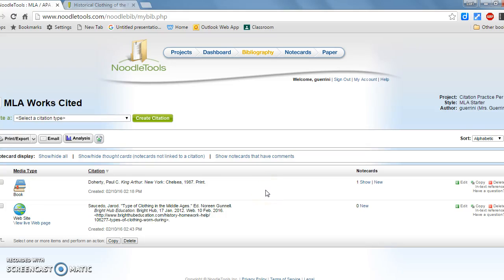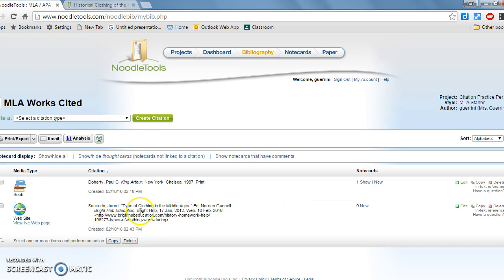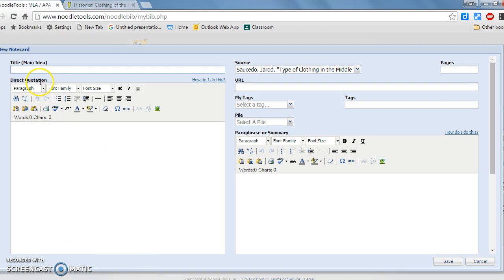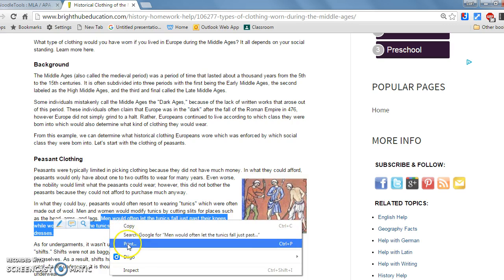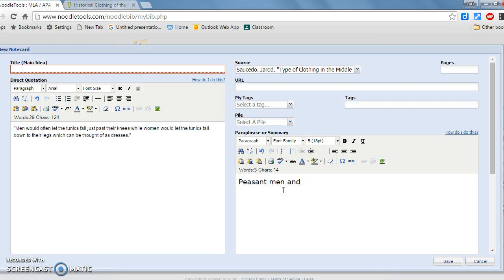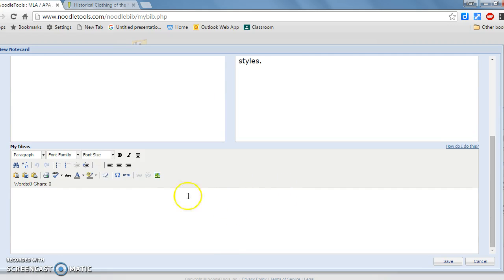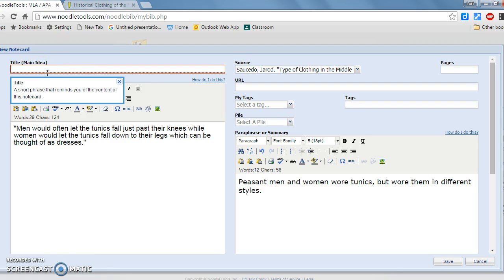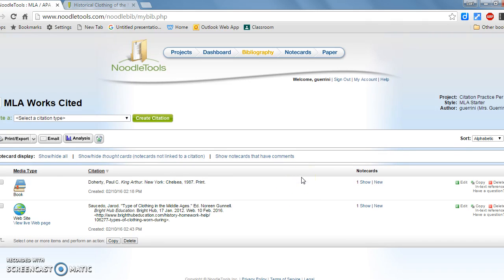Creating Notecards in NoodleTools from the Bibliography View